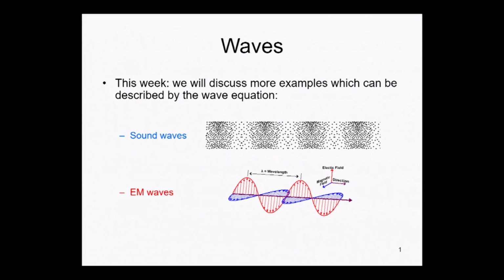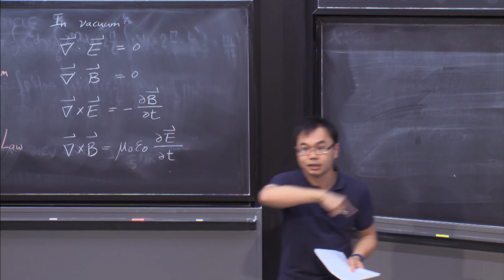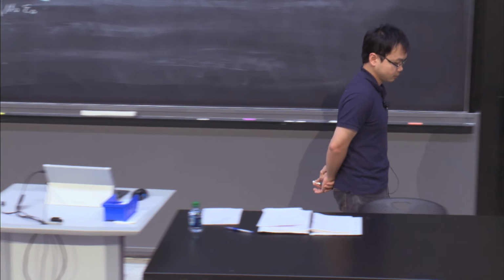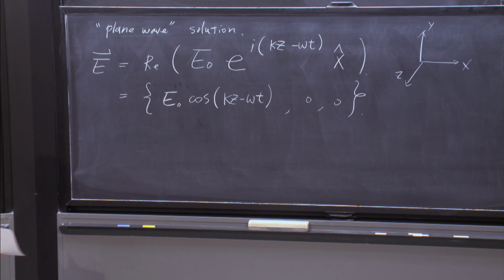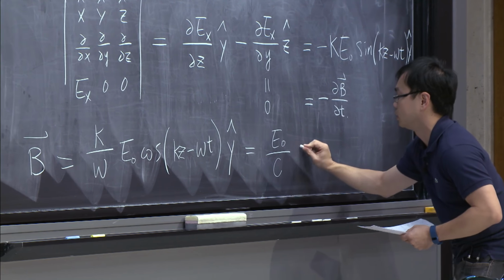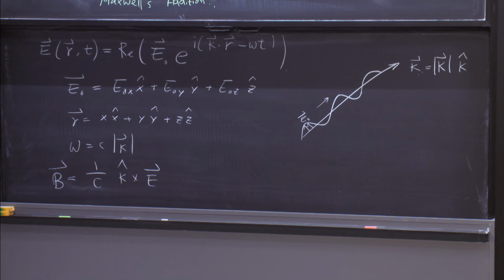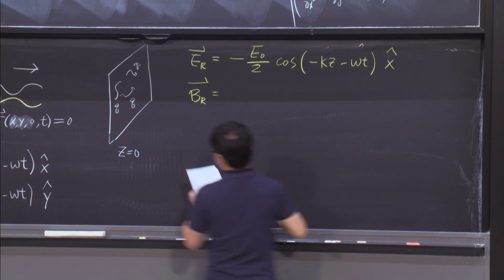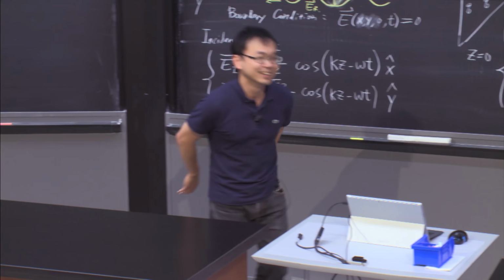12. Maxwell's Equation, Electromagnetic Waves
Prof. Lee shows the Electromagnetic wave equation can be derived by using Maxwell's Equation. The exciting realization is that the speed of the EM wave matches with the speed of light. He also shows the progressing EM waves can be reflected by a perfect conductor.